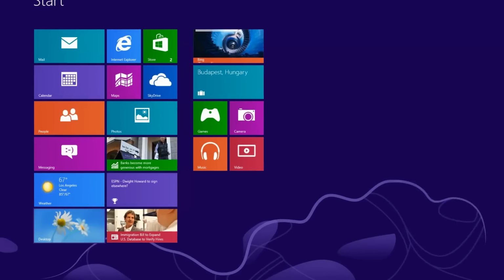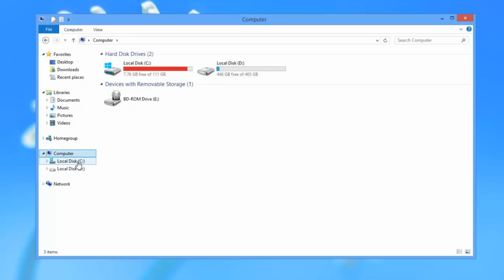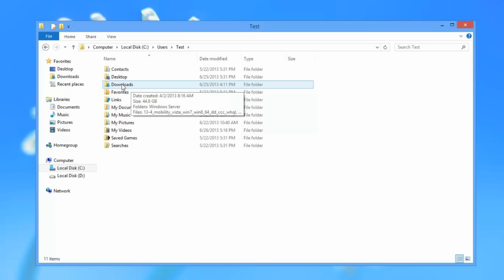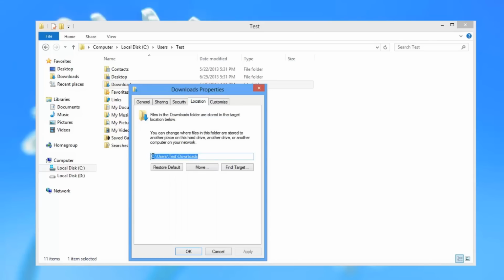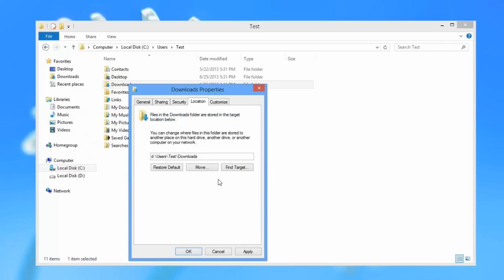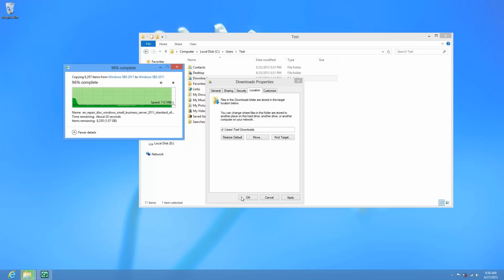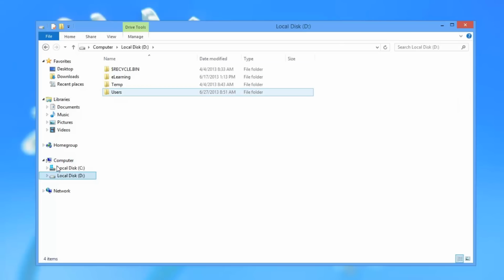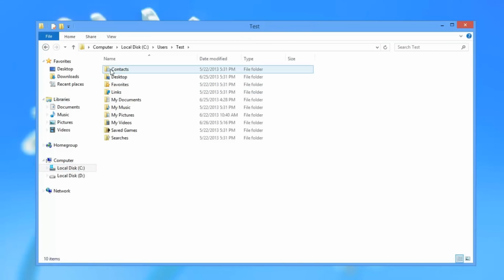How to move the my documents folder in windows 8 and free up disk space on the c drive?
Hi my name is Roger Ahuja.  With more and more machines shipping with SSD drives and SSD drives being smaller than traditional drives.  I've found that people are running out of space on their SSD drive.  So, I'm going to touch on a few techniques to free space on your SSD drive.
So many of the new computers coming out have a small SSD drive and a large traditional drive.  If your computer is one of those computers and you're running low on space on your C drive, you can move your My Documents, My Videos, My Music, My Pictures and Downloads folders to the secondary drive and that's what we're going to go over now.  So, we're going to click on the desktop and go down here and once we're here I'm just going to show you my computer real quick.  I go to file explorer down here and I go to computer and as you can see I've only got 8 gig's free approximately, but I've got plenty of space free on my secondary drive.  So, I've already looked to see where the space is being used up and it's primarily in my downloads folder so I'm going to go to the C drive and go to the users folder and this is the test account I'm in and here if I hover the mouse over the downloads folder you can see it shows there's 44.6 gigs is the size of that downloads folder.  So I'm going to now move this folder over to the D drive.  It's a very simple process.  You right click on the downloads folder and you go to properties and then you go up here to location and all I'm going to do is change this letter from c to d and leave everything else the same.  Now it's going to prompt me that the folder doesn't exist and do I want to create it?  I say yes.  Now it's going to prompt me do I want to move all the contents of the current location to the new location?  I say yes again.  It's going to take a few moments because it is 46 gigs and you can see here it's copying.  So, now the process is almost done here.  Okay, so once that finishes you can see that the downloads folder is gone and if you look at the computer now I've got 52 gigs free where previously I had about 8 and all the space has gone over here and if we look at the d drive under users test and there's the downloads folder and you can repeat this process with the contacts folder, the desktop, the my music, my documents, my pictures and my videos and that's it.